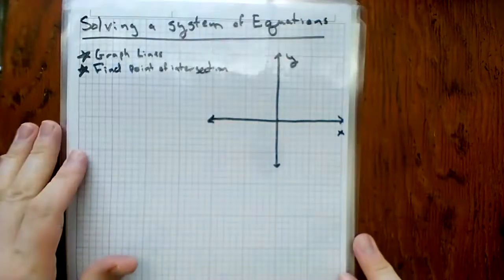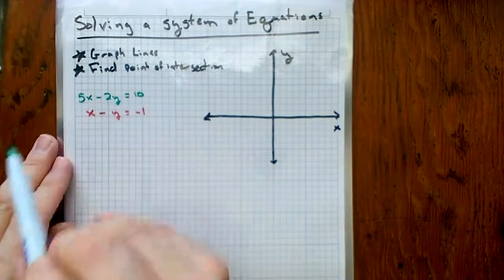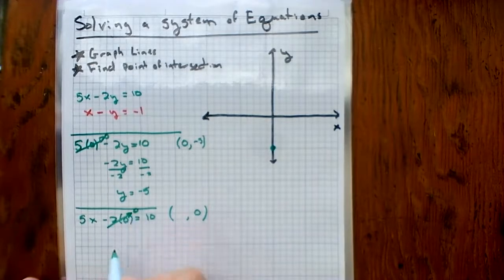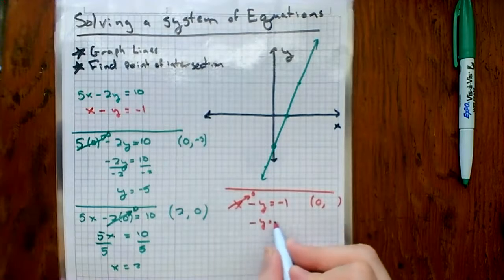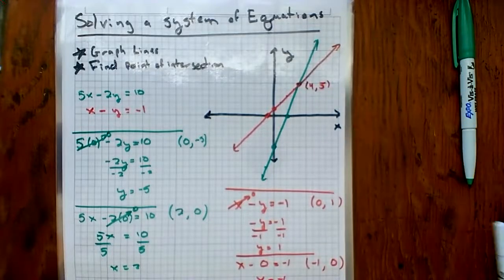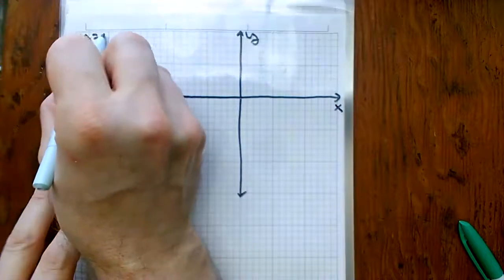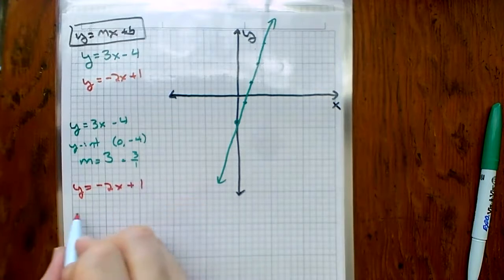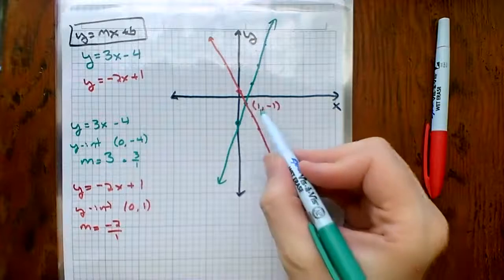Solving a system of equations graphically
Graph the lines and find the point of intersection.

This video has uses a few quick graphing tips to help you graph your lines.   Most graphing isn't calculation heavy, and can be quick and intuitive.